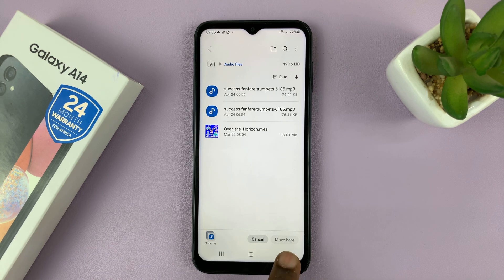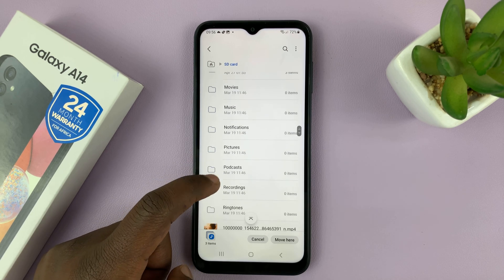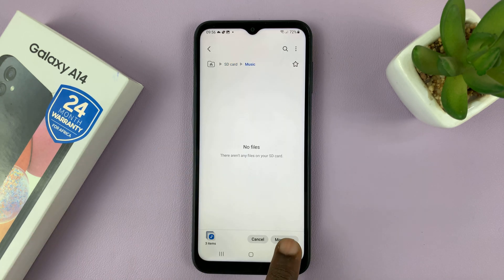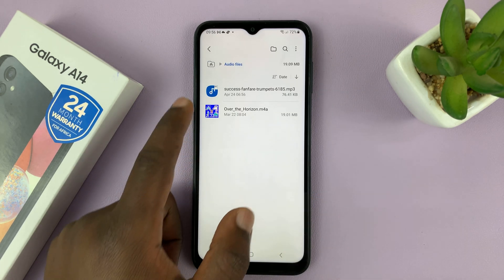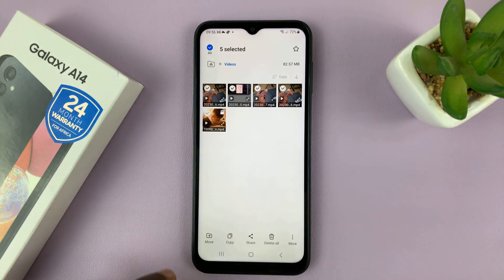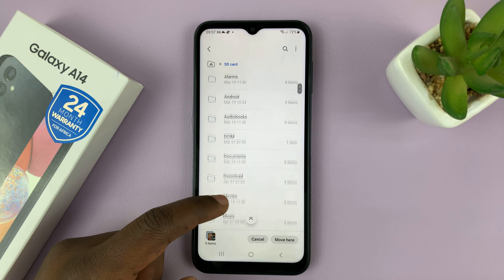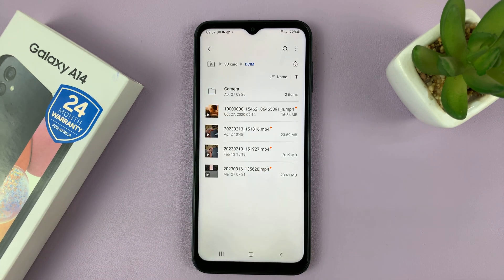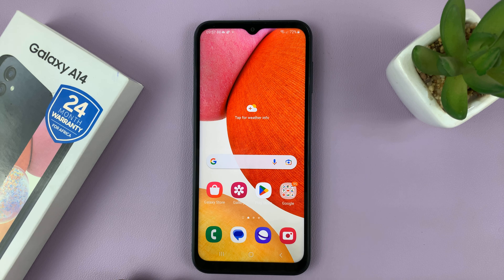How To Move Files To SD Card On Samsung Galaxy A14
In this tutorial, we will show you how to easily move files to an SD card on your Samsung Galaxy A14. If you're running low on internal storage space or just want to keep your important files and media safe, moving them to an external SD card is a great option.

We'll guide you through the step-by-step process of transferring files like photos, videos, music, and documents from your phone's internal storage to an SD card. We'll also cover some helpful tips and tricks to make the process smoother and easier.

Whether you're using a Samsung Galaxy A14 or A14 5G,  this tutorial is perfect for you.

Step 1: Insert your SD card
Before you can move files to your SD card, you need to make sure that you have one inserted. To do this, locate the SIM card and SD card tray on the side of your phone. Using the ejector tool, push the tray to open it, and then insert the SD card into the designated slot. Once the SD card is in place, push the tray back into the phone.

Step 2: Access the File Manager app
To move files to your SD card, you'll need to use the "My Files" app. This app comes pre-installed on your Samsung Galaxy A14, and you can find it in your app drawer or by searching for it in the search bar. Once you've located the app, open it.

Step 3: Select the files you want to move
In the File Manager app, you can see all the files on your phone's internal storage. To move files to your SD card, tap and hold on the file or folder you want to move. This will select it, and you can then select any additional files or folders you want to move.

Step 4: Move files to the SD card
After selecting the files you want to move, tap the "Move" button at the bottom of the screen. Go back to the phone's storage options and select "SD card" from the list. Choose the folder where you want to move the files to on the SD card. Tap "Move here," and your files will begin transferring to the SD card.

Step 5: Verify your files have been moved
Once your files have finished transferring to the SD card, you can verify that they've been successfully moved. Open the "My Files" app, and navigate to the folder on your SD card where you moved the files. If you see the files there, congratulations! You've successfully moved files to your SD card on your Samsung Galaxy A14.

Expanding your Samsung Galaxy A14's storage with an SD card is a great way to ensure you have enough space for all your files and media.

Cell Phone Tripod Adapter